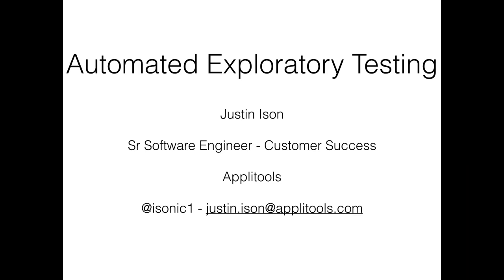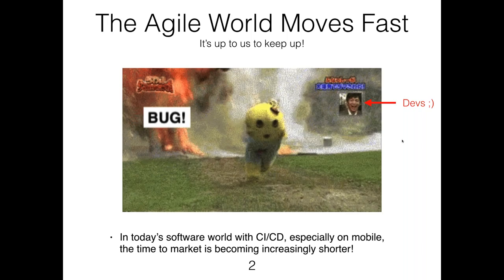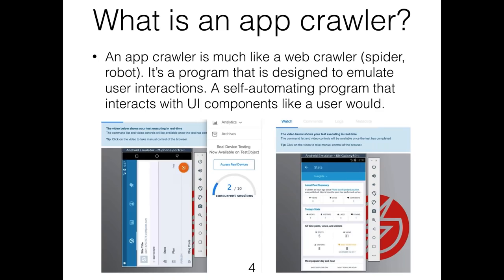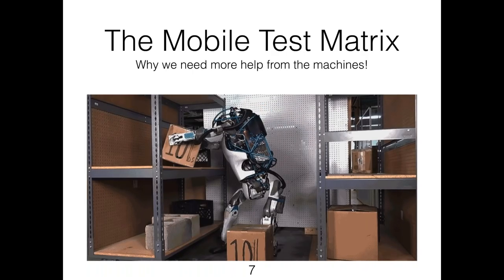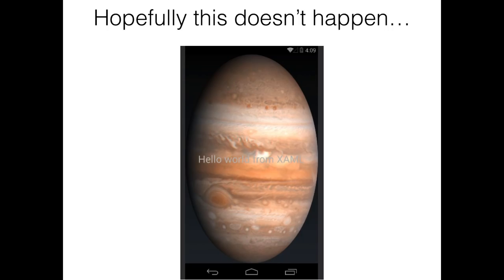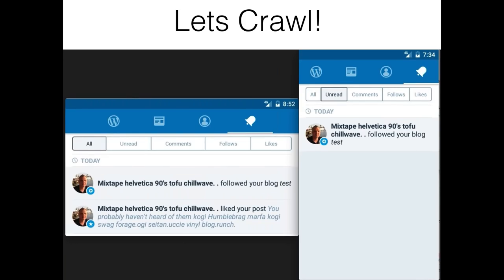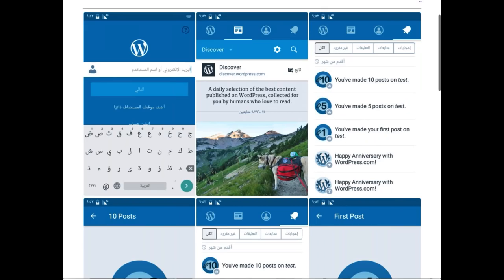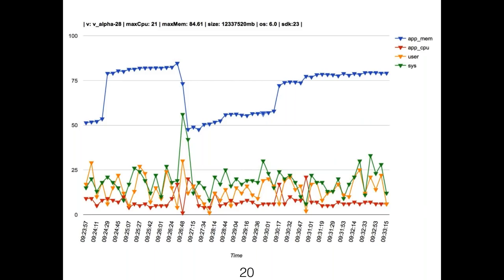How to Automate Exploratory Testing for Native Mobile Applications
Watch this webinar, presented by Sr. Software Engineer Justin Ison, to find out about the crucial information automated exploratory tests give us on our native mobile app, and learn Justin's proven step-by-step “How-to and Best Practices” Guide to automated exploratory testing.

In today's mobile Agile world, test automation engineers experience several opposing shifts:

(i) Time to market is becoming increasingly shorter
Constant desire to release new features to keep ahead of the competition
(ii) Any mobile app is expected to support thousands of different combinations of OS’s, languages, orientations, and screen resolutions
(iii) These contradicting trends mean less time to properly conduct manual exploratory testing, which means less-than-adequate test coverage, which in turn could result in severe bugs finding their way to production.

Justin Ison feels your pain!

Listen to his talk, where he presented how automated exploratory testing can help resolve those above-mentioned issues, including:

-- Understand which views have accessibility labels, and which do not
-- Quickly see how user interface (UI) and app design render/appear on any screen resolution, OS, and orientation
-- Monitor log errors - and how to record them
-- Instantly detect language or locale issues - and how to resolve them
-- Understanding performance issues: capturing performance metrics for benchmarking and detecting trends